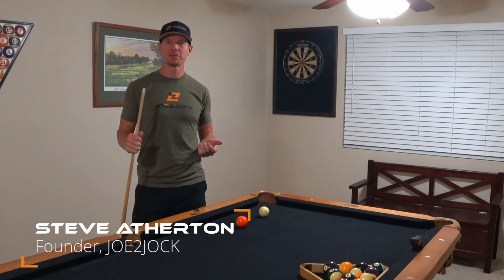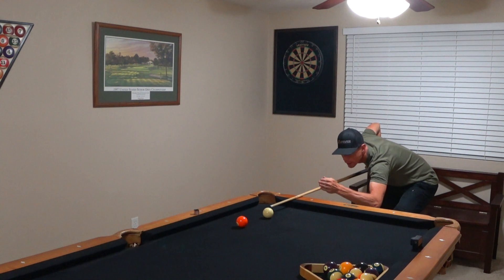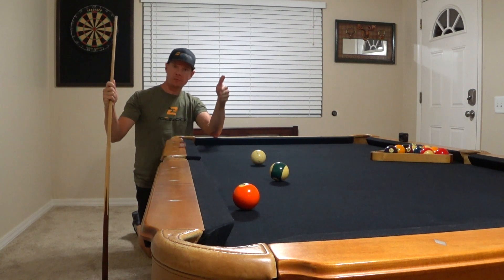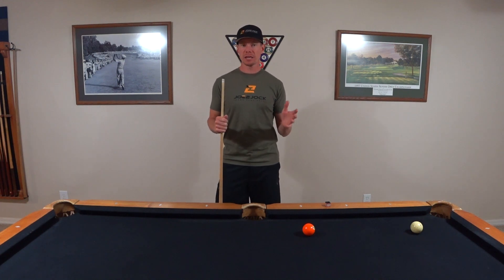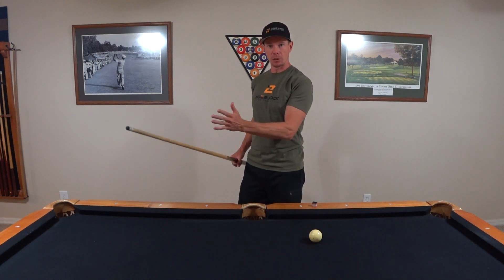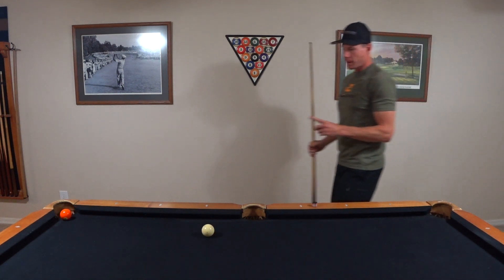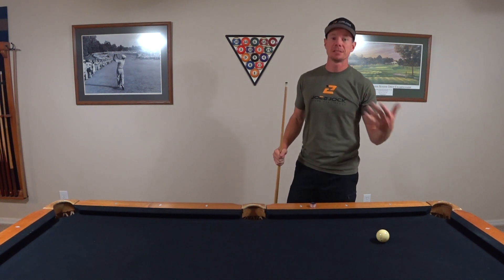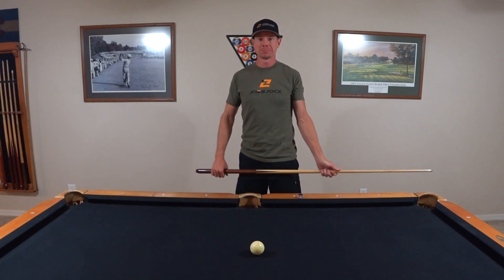4 Tips to Better Billiards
Four quick tips to help take your pool / billiards game from Average Joe 2 Jock level.  These simple tips can help you instantly improve your game!